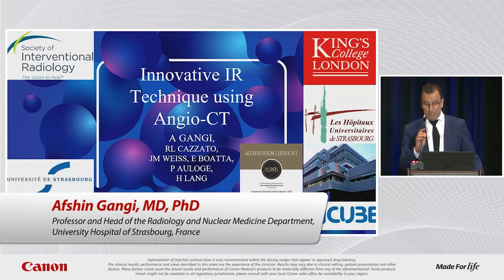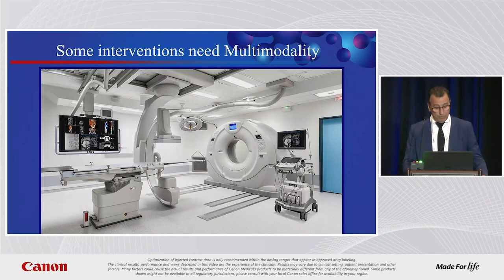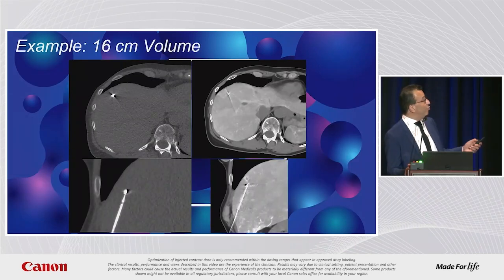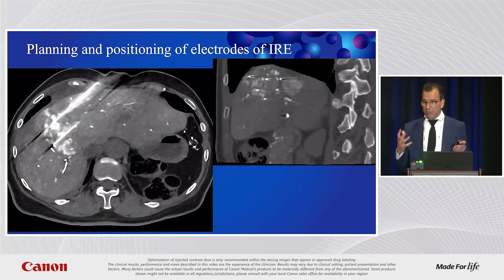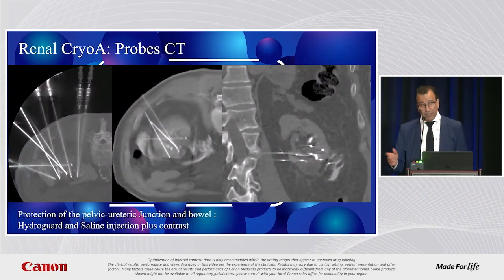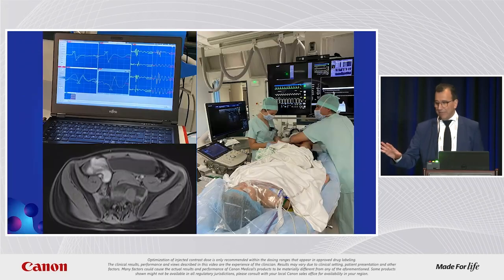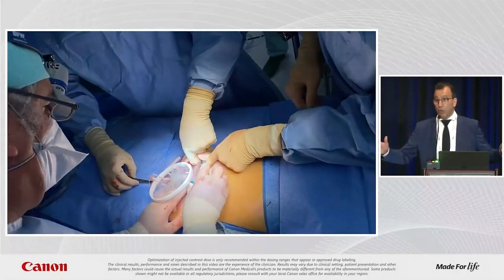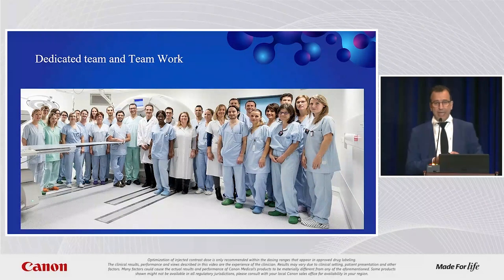Innovative IR Technique using Angio-CT: Prof. Afshin Gangi - SIR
Prof. Afshin Gangi presentation on "Innovative IR Technique using Angio-CT" at SIR 2025